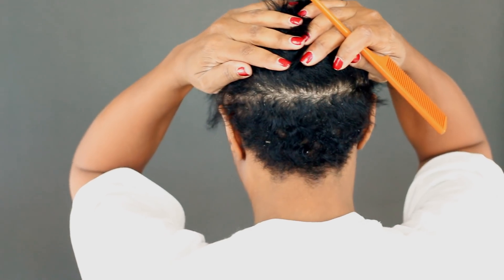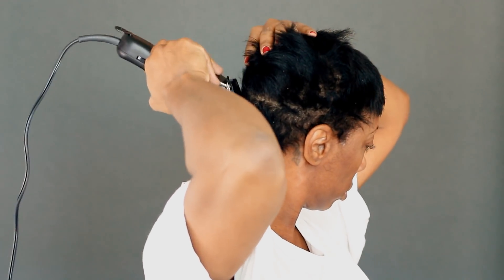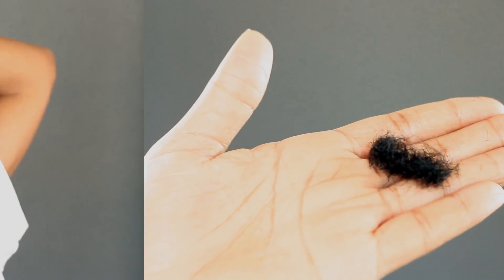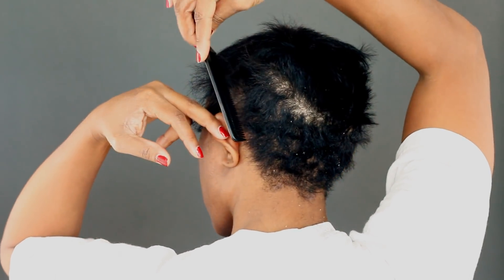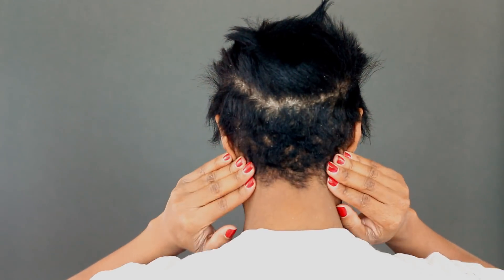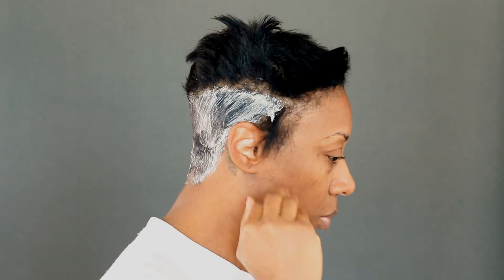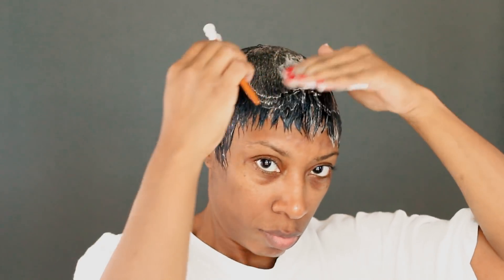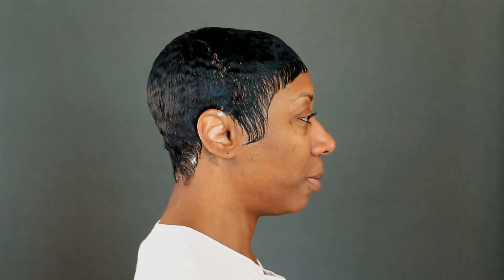How I Cut Relax and Style My Short Hair | Kaye Wright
YES